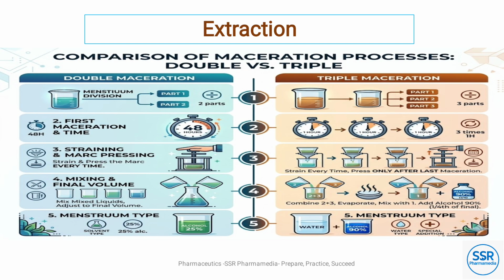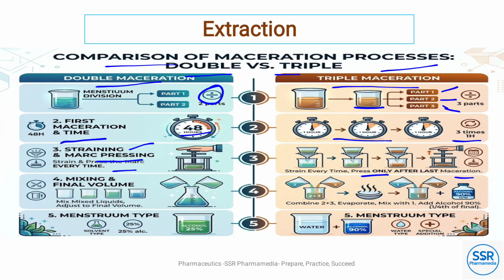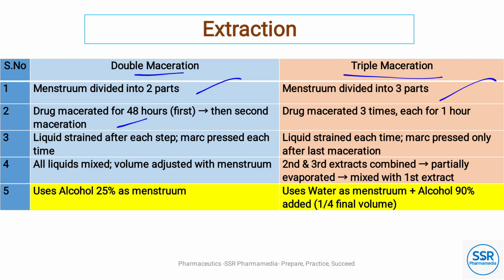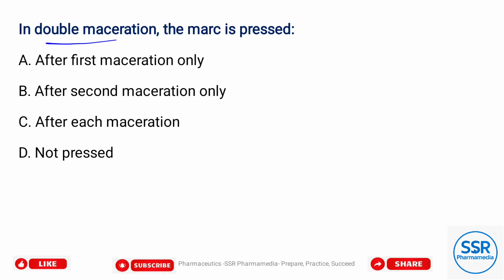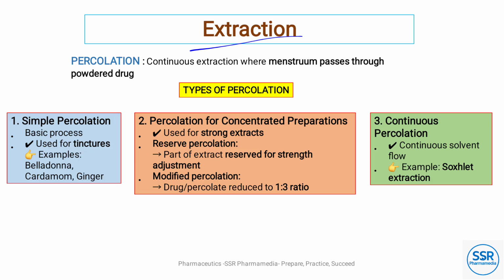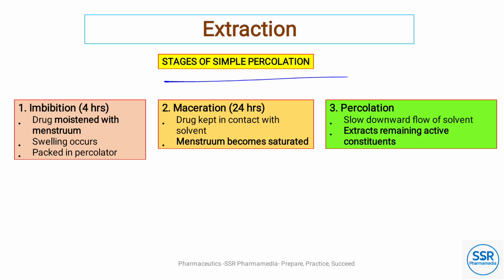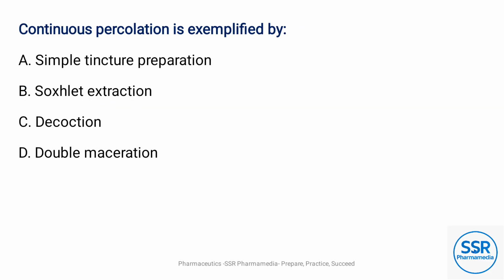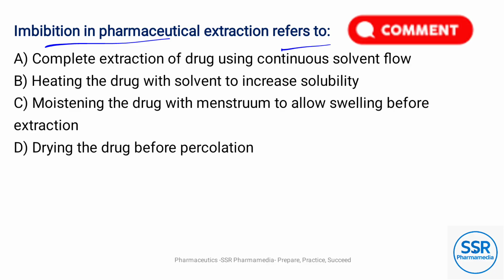Extraction mcq part-II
ssrpharmamedia Prepare smarter for your competitive pharmacy exams with this Pharmaceutics MCQ video, designed especially for GPAT, Drug Inspector (DI), MRB, RRB Pharmacist, exam and B.Pharm, Pharm.D and D.Pharm students. This video features frequently asked this Pharmaceutics questions on *Pharmaceutics -Extraction- Part-II* , including key concepts, uses—all explained in a clear and concise way.